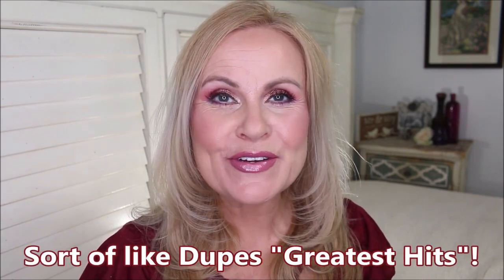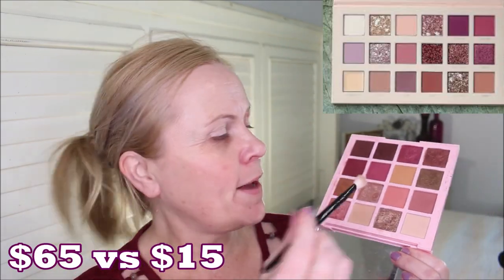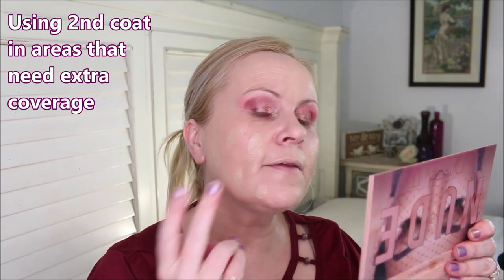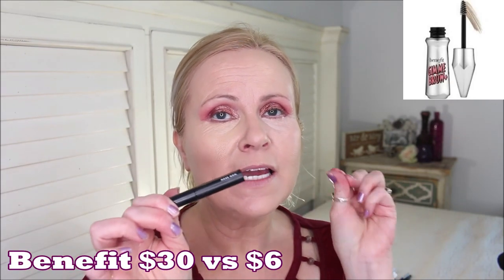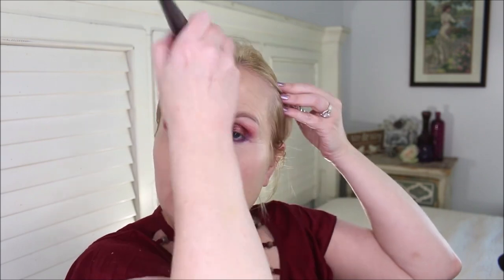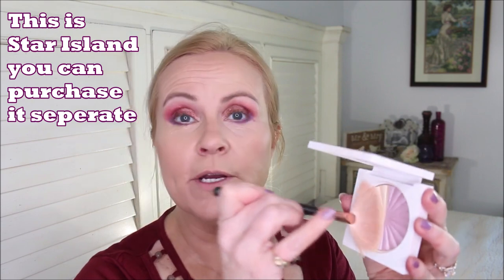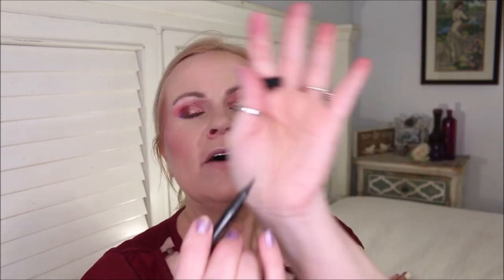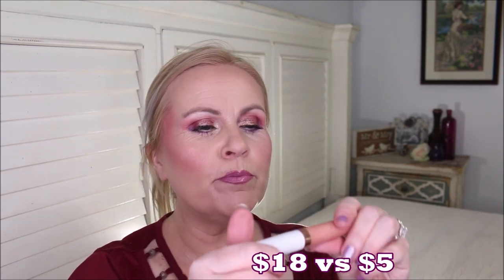19 MAKEUP DUPES THAT RIVAL HIGH END PRODUCTS 2020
19 High end products I replaced with DRUGSTORE DUPES FOR HIGH END PRODUCTS 2020!  This is luxury makeup and high-end makeup that I really like but I found drugstore makeup that perfeoms just as well, if not better than the expensive makeup.  I hope you enjoy the video! Have a fantastic day!

*PRODUCTS AND MAKEUP USED:
Milk Makeup Hydro Grip Primer

Huda Beauty New Nudes Palette

Nars Radiant Longwear Foundation in Deauville
Dupe in Cool Ivory

10 Dupes Sponges

Too Faced Conceal & Sculpt Concealer in Vanilla
Dupe in C6

Benefit Gimme Brow in 3 Neutral Light Brown
Dupe in Neutral Brown

Benefit Hoola Bronzer in Original Medium

Urban Decay 24/7 Eyeliner in Vice
Dupe Purple Royal

Ofra Highlighter in Star Island
Dupe in Molten Pearl

Clinique Cheek Pop Blush in Heather Pop

IT Brushes for Ulta Powder Brush

Charlotte Tilbury Airbrush Flawless Powder in Light

Urban Decay All Nighter setting Spray

Tarte Tarteist Eyeliner in Black

Urban Decay Vice Lipstick in Violate

Fenty Beauty Gloss Bomb in Sweet Mouth
Dupe in XXL Charm

About Me:
I'm 52 years old. I have normal/dry skin. Skin concerns are age spots, wrinkles under the eyes, lip lines, dry skin, uneven skin tone, shedding from Retin A.  Fair/Light skin with neutral cool undertone.